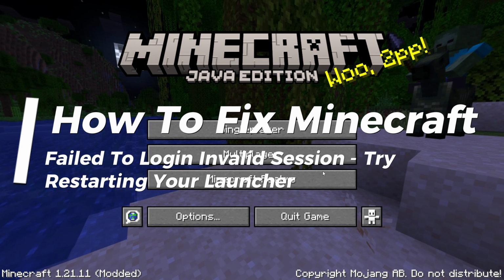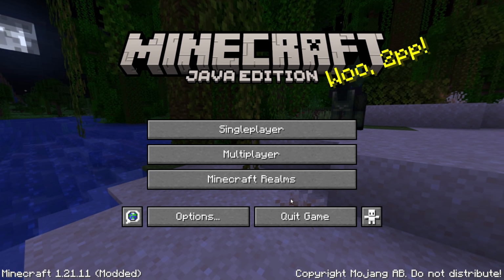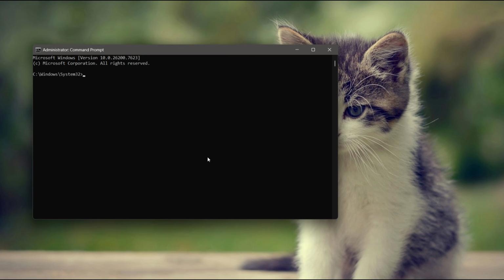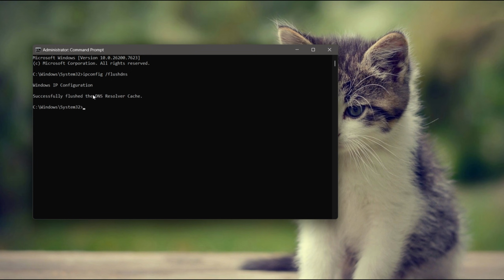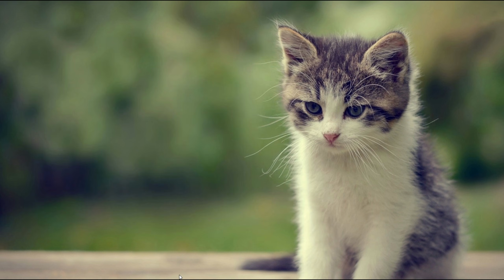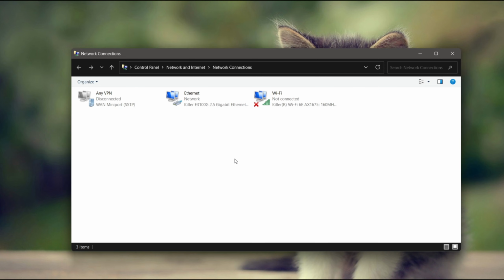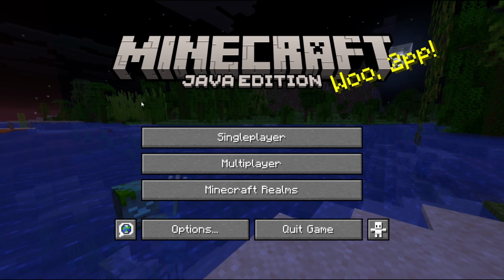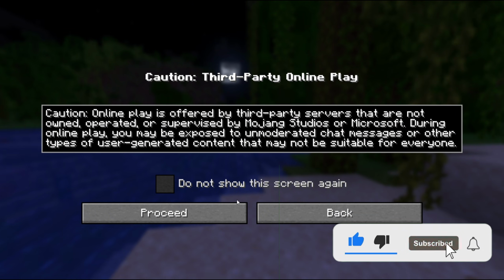How To Fix Minecraft Failed To Login Invalid Session - Try Restarting Your Launcher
In this video I show you how to fix Minecraft to login invalid session - try restarting your launcher.